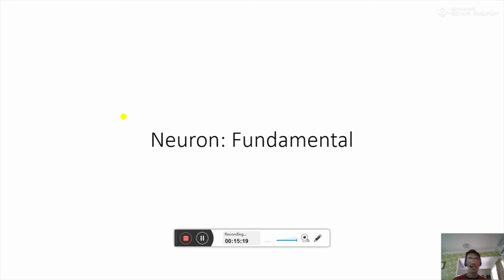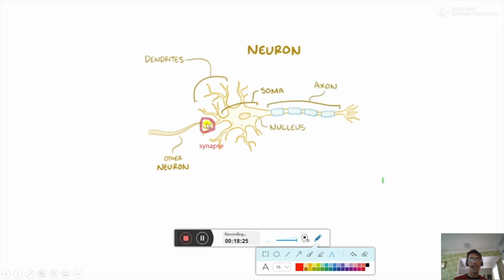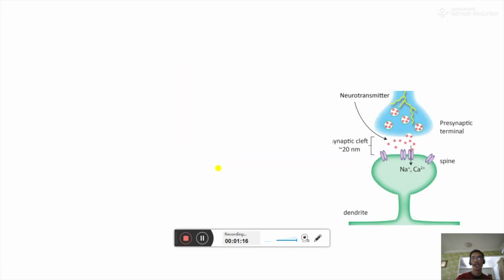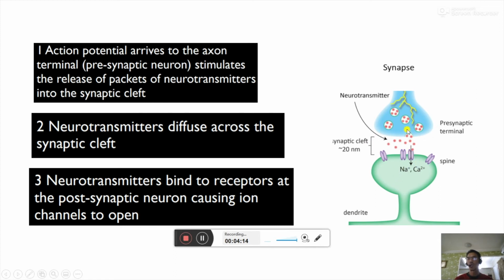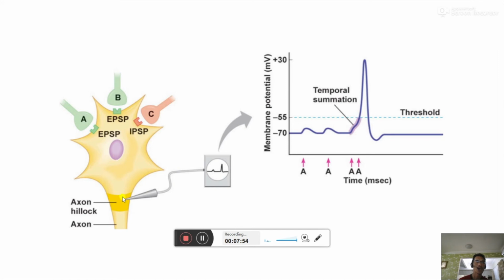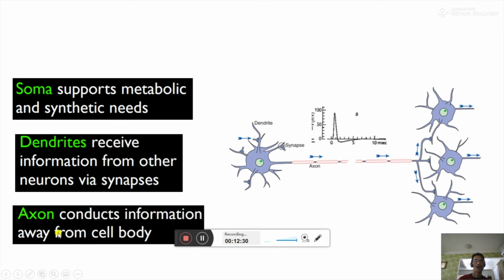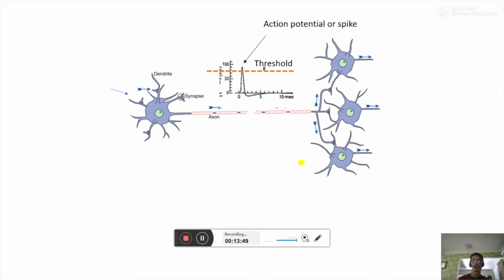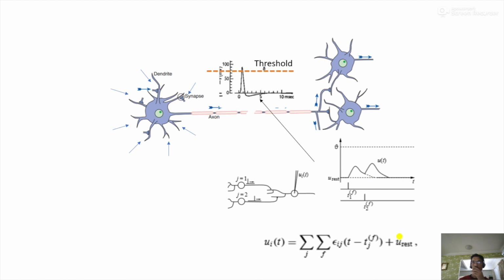Topic 2- GCN510 201 Neuron Fundamental Lecture